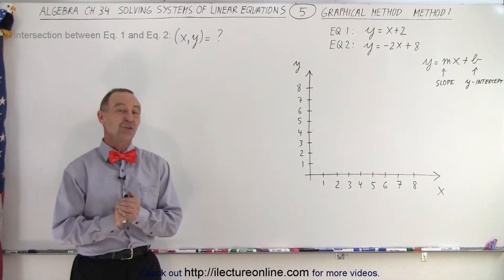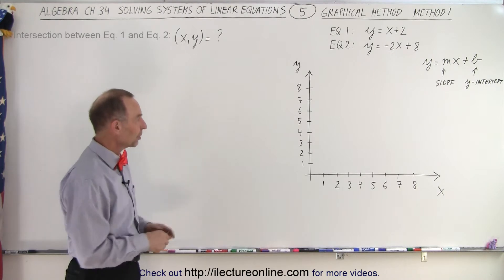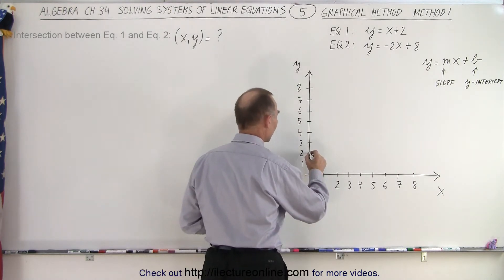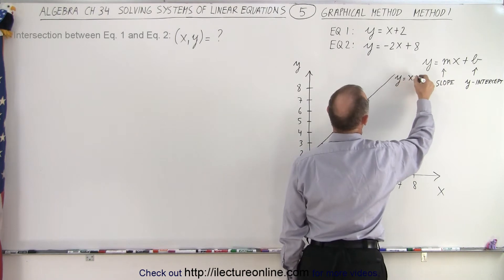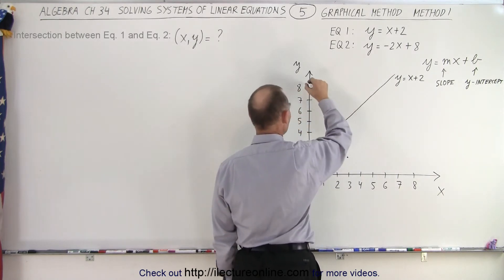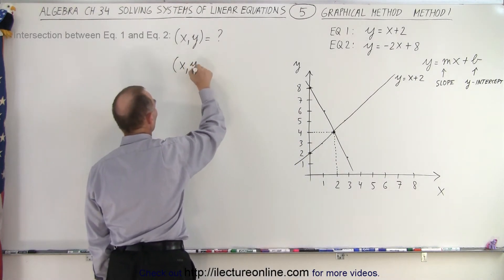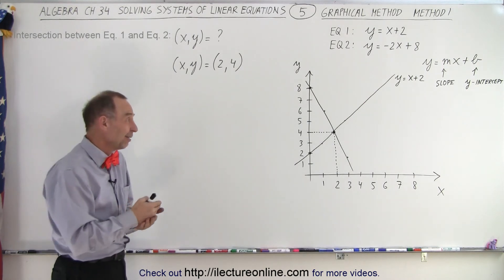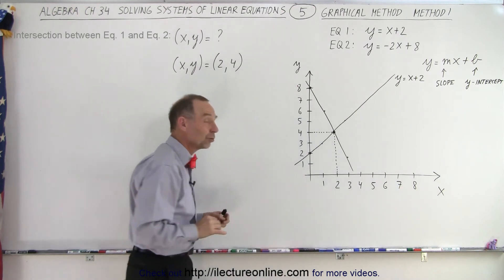Algebra - Ch. 34: Solving System of Linear Equations (5 of 31) Graphical Method: Method 1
We will learn the 1) GRAPHING method of solving system of linear equations:
equation 1: y=x+2
equation 2: y=-2x+8